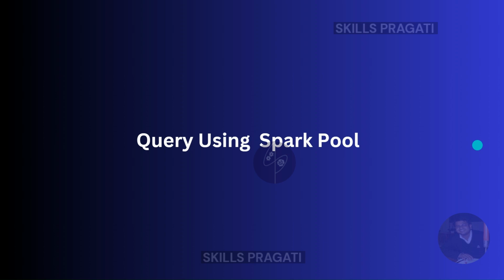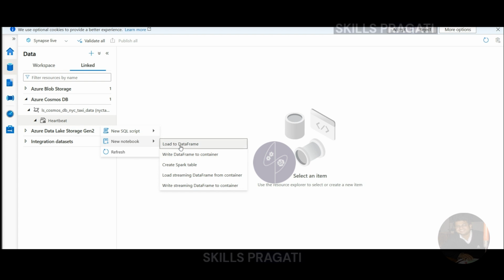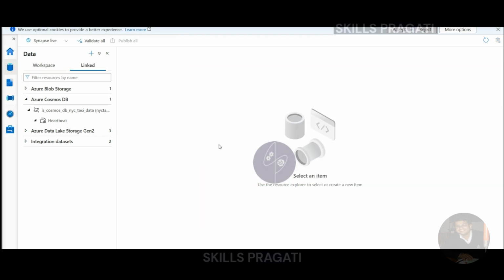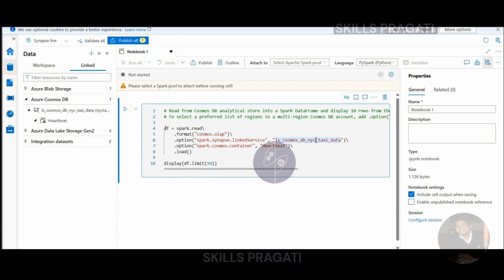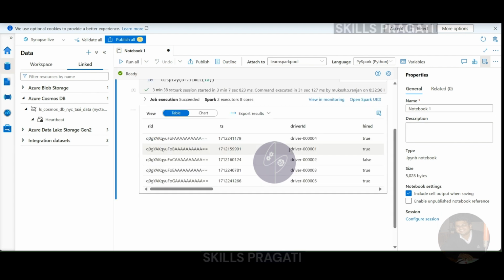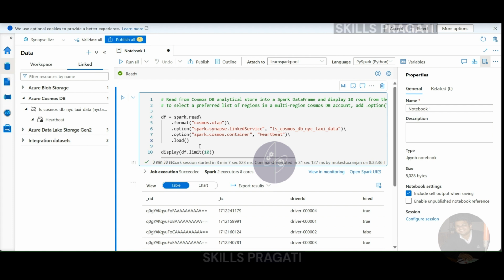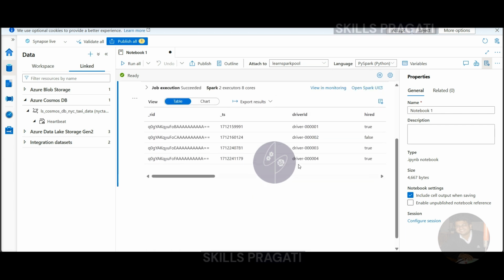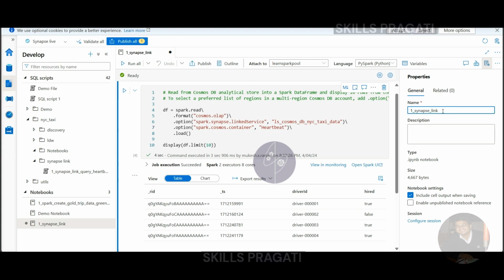Querying Data with Spark Pool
Learn how to query real-time data stored in Cosmos DB using Spark. Understand how to write Spark jobs to process and analyze real-time data.